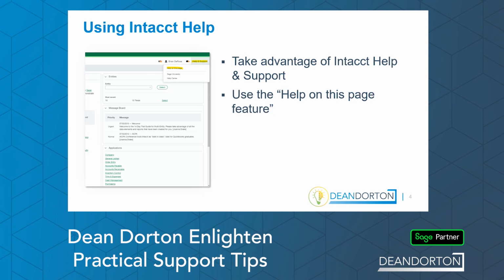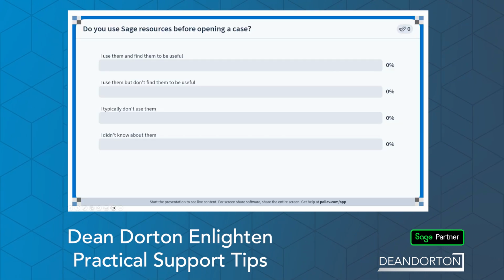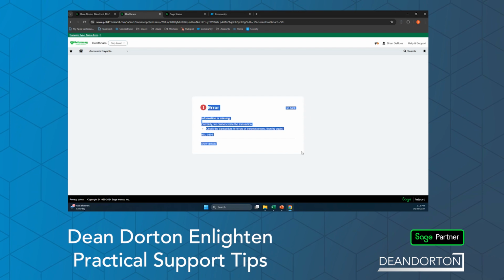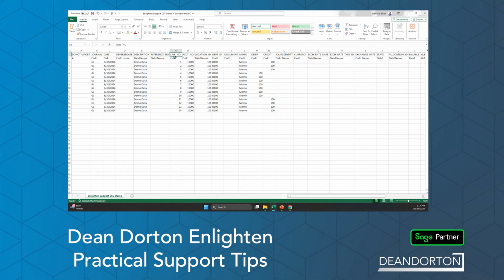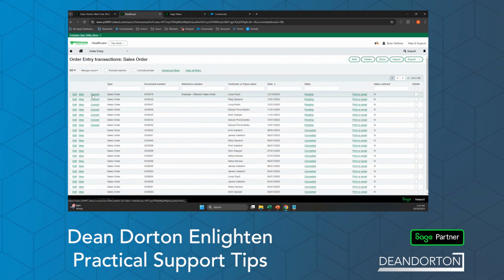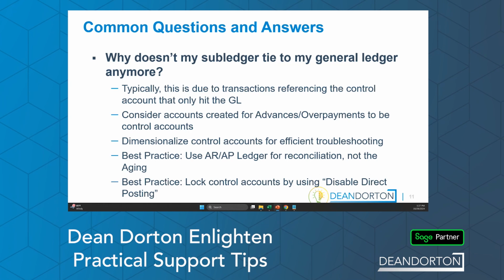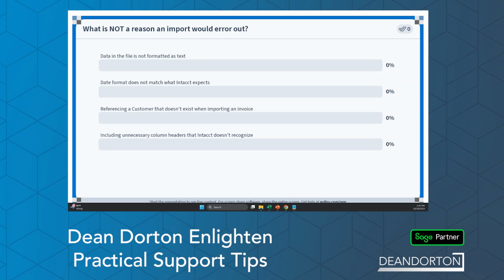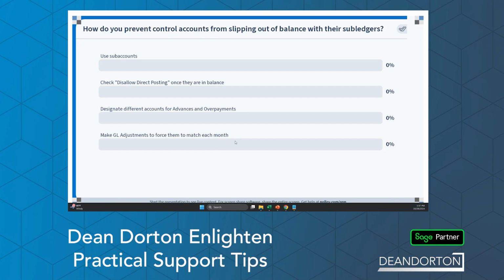Enlighten 2024 Session 2 - Practical Support Tips